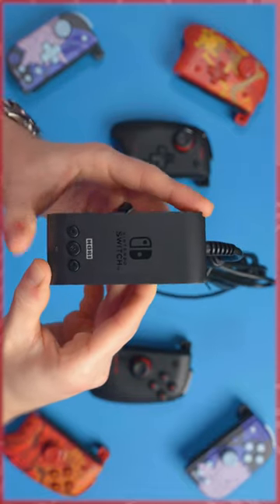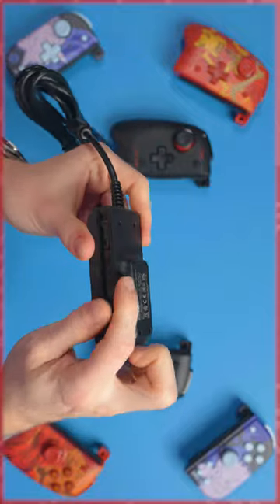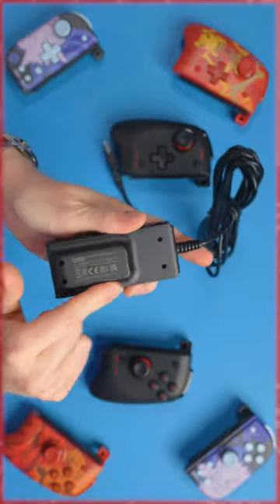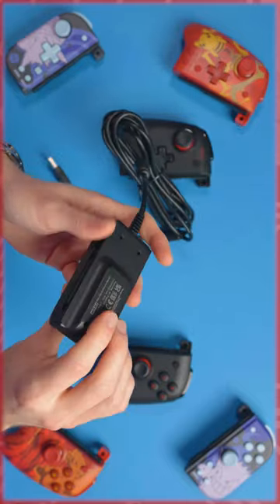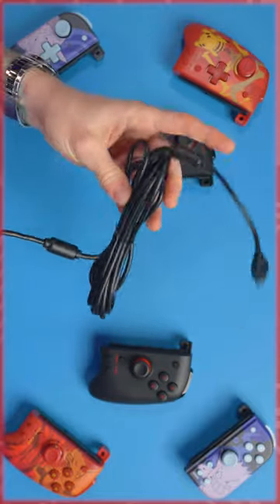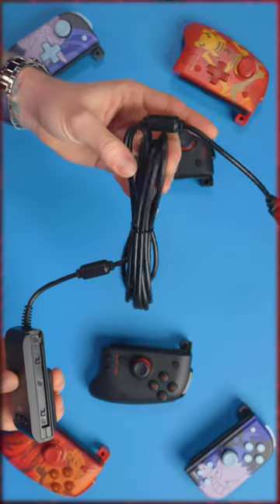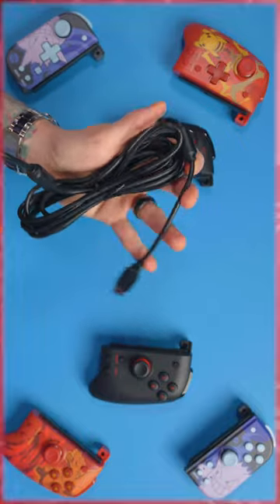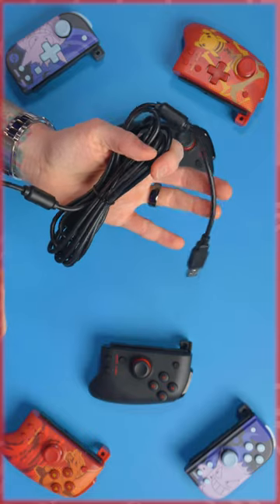This Attachment Lets You Use Split Pad Pros As Wired Controllers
Gear We Use In Our Videos